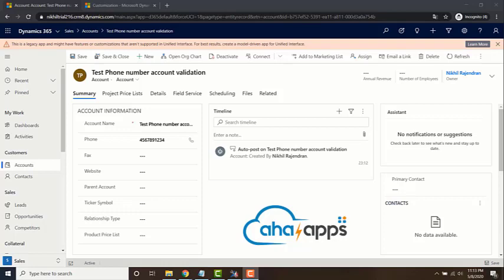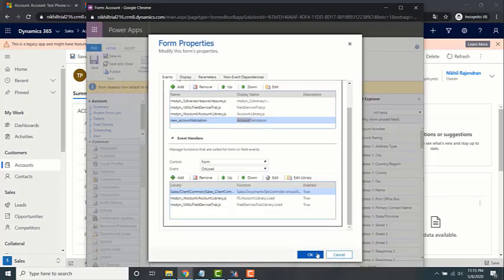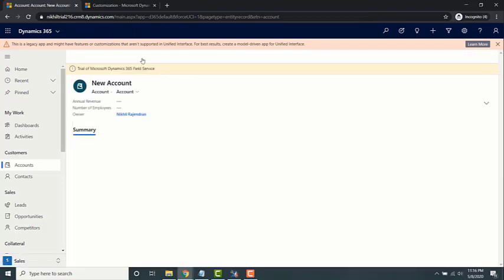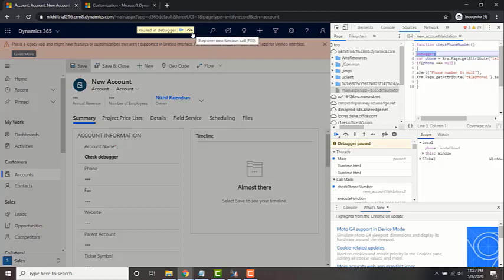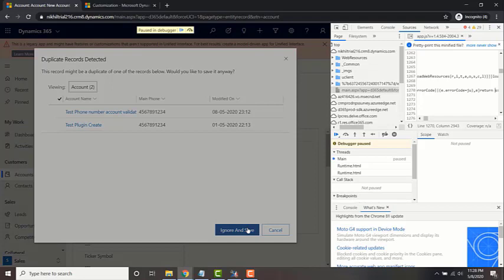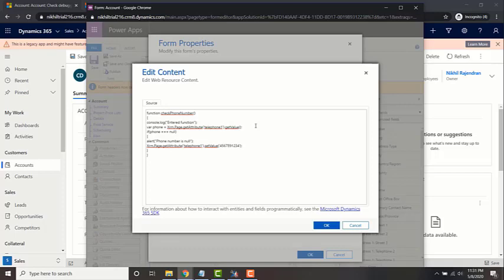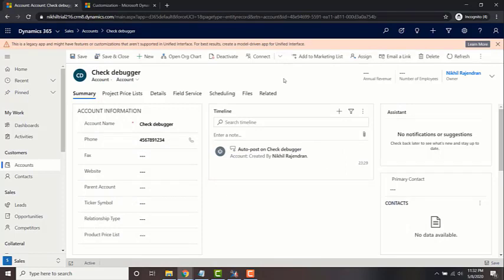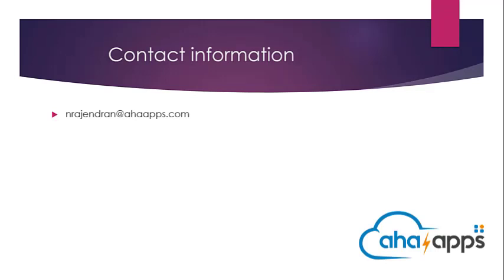Debugging a JavaScript Web Resource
Learn Dynamics CRM Web Resources. This video is a tutorial on how to debug a JavaScript Web Resource.